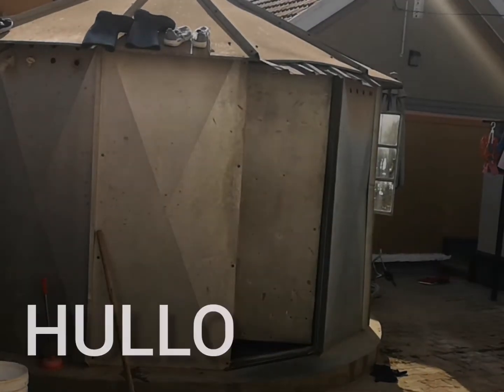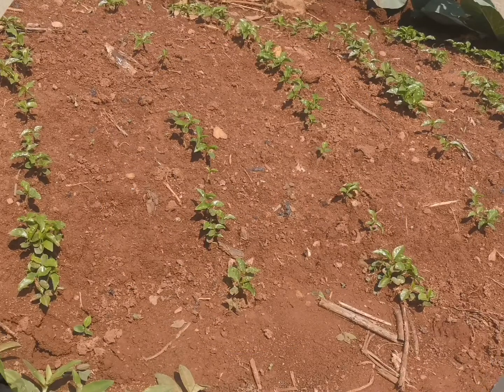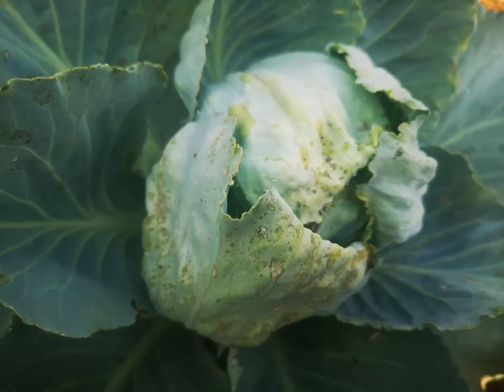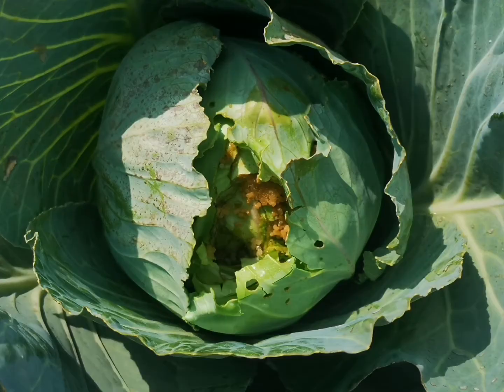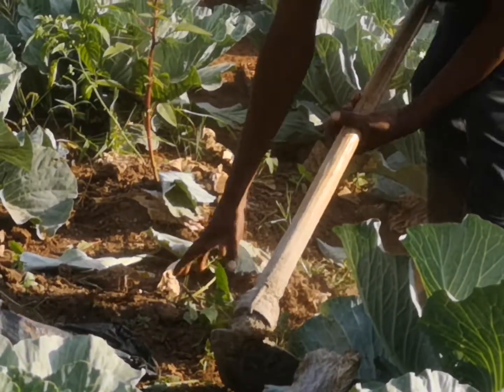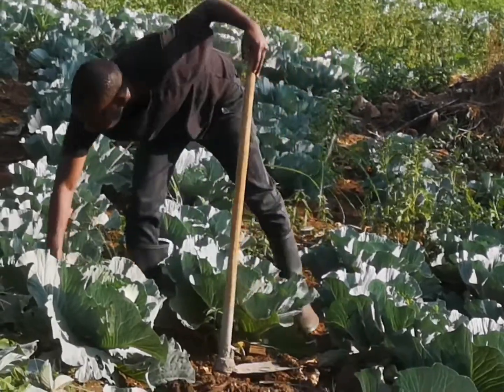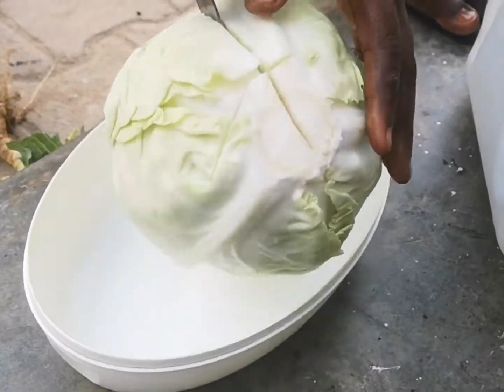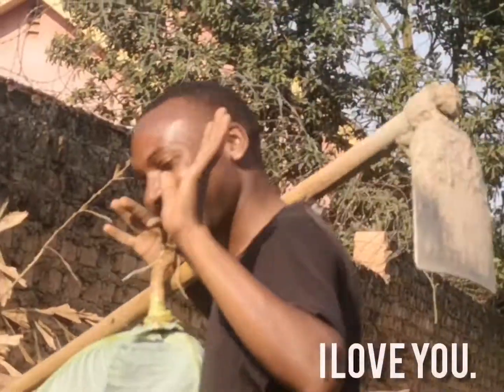CABBAGE GROWING.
Lockdown edition 30th June 2021